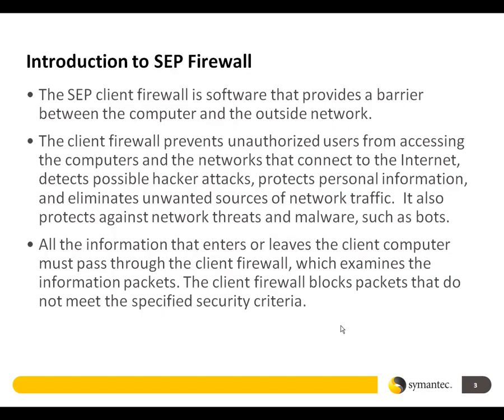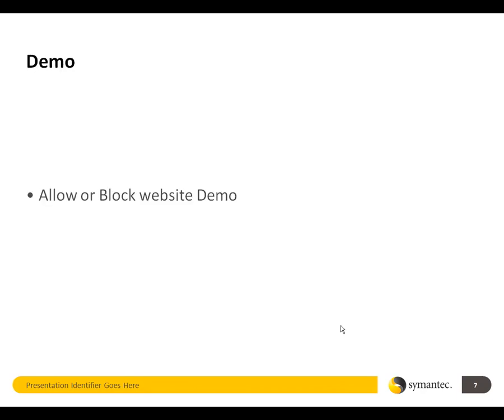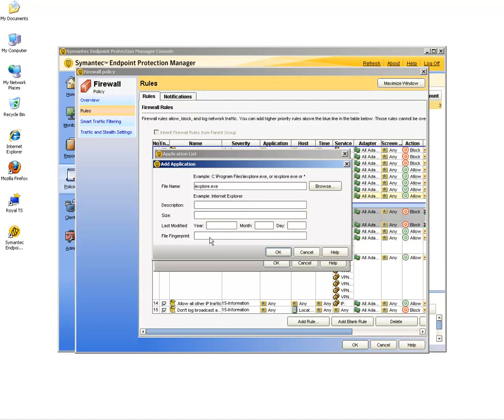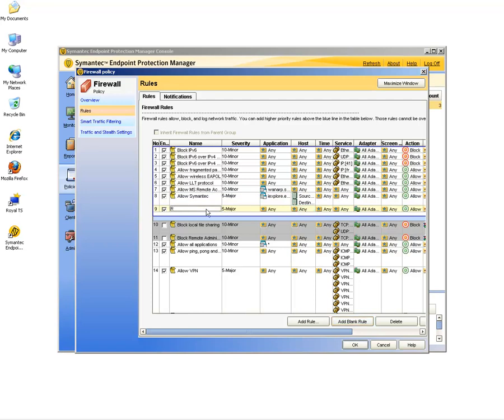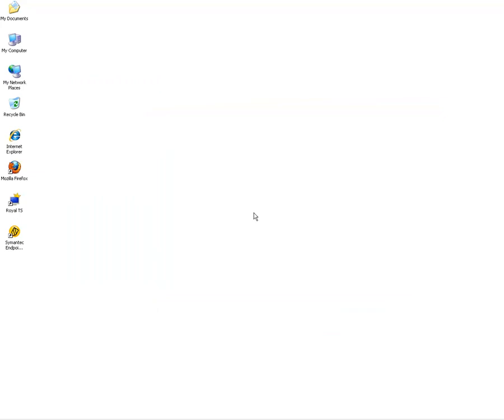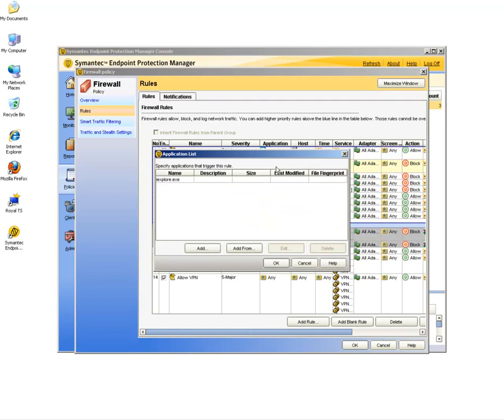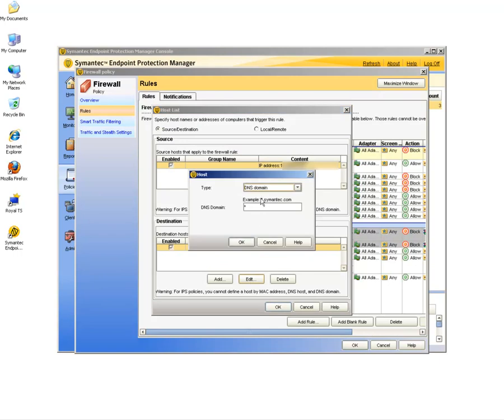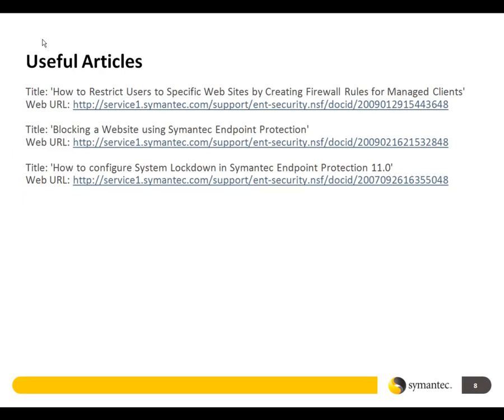how to Block and Allow Websites using symantec endpoint protection manager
These is one of the most important topic in Symantec endpoint protection manger.